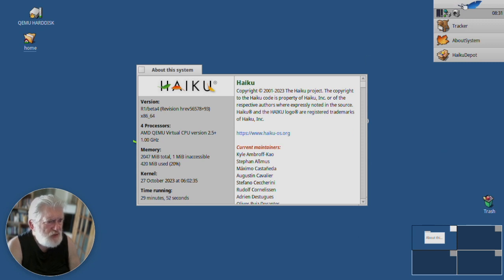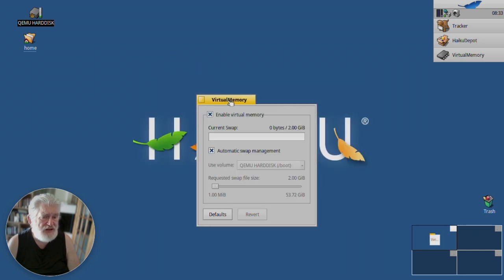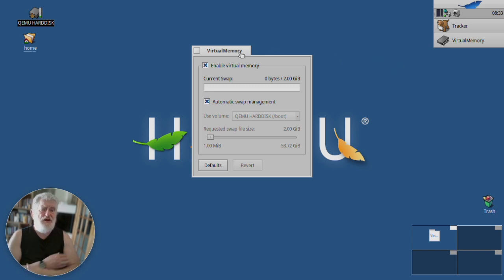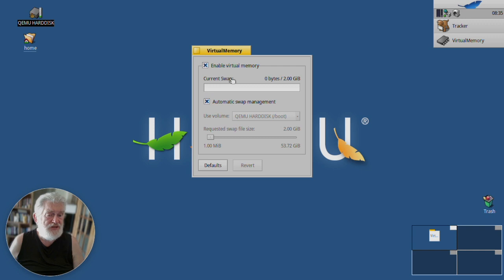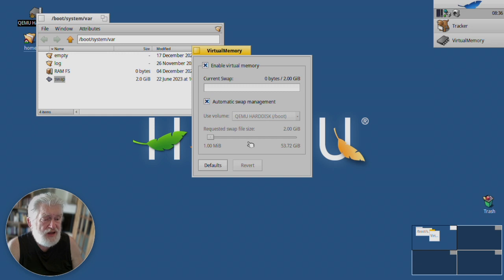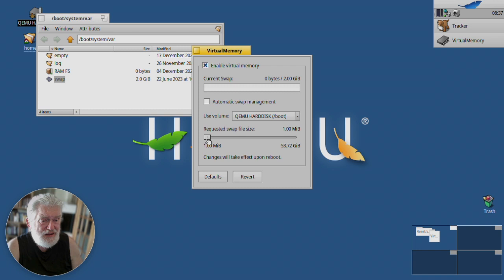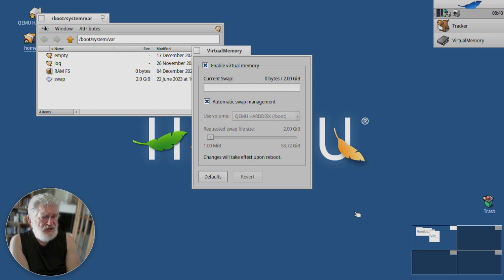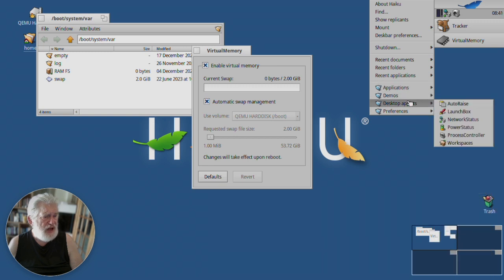Inside Haiku Apps - Episode 33 - The Virtual Memory Preference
We complete our exploration of Haiku Preference panels (until something new comes up) by looking at Virtual memory.